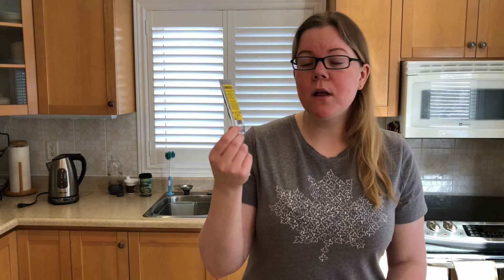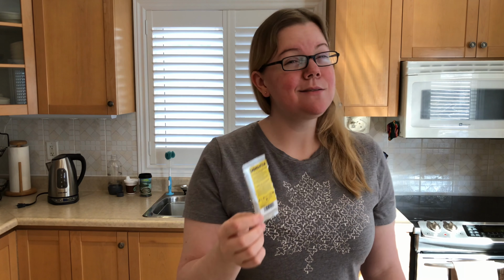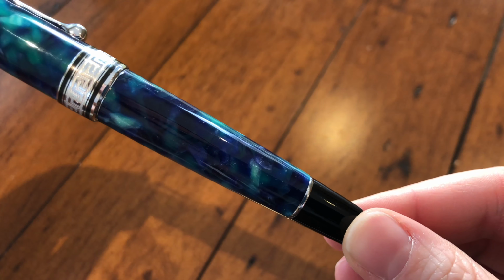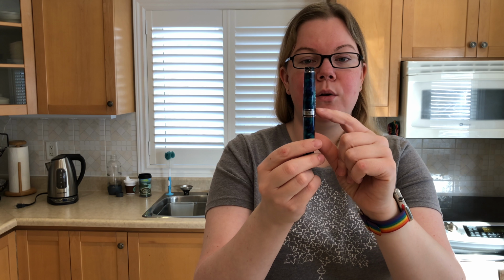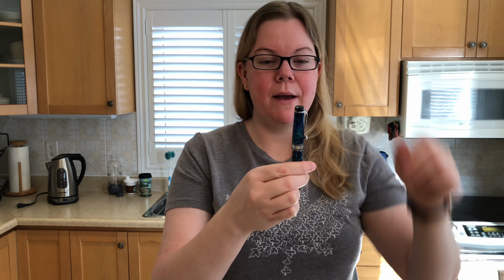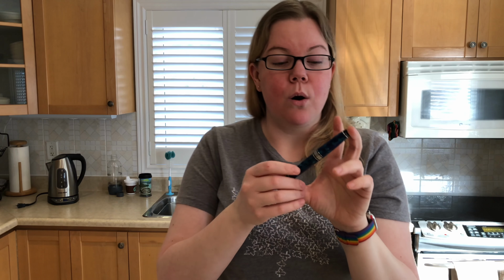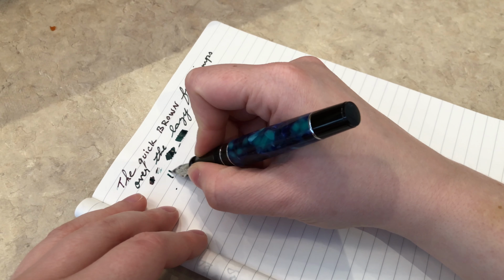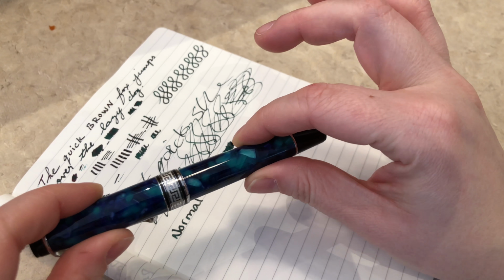Aurora Optima 365 fountain Pen review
This video is about Aurora Optima 365 fountain Pen review and spoiler, I LOVE IT